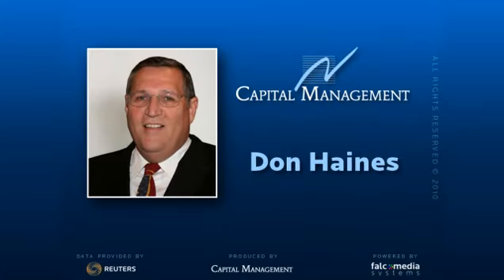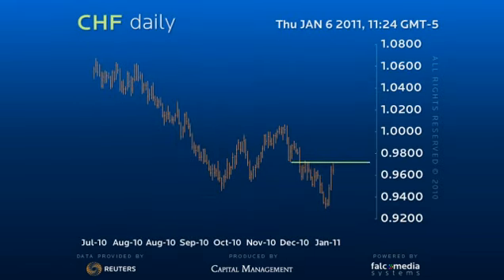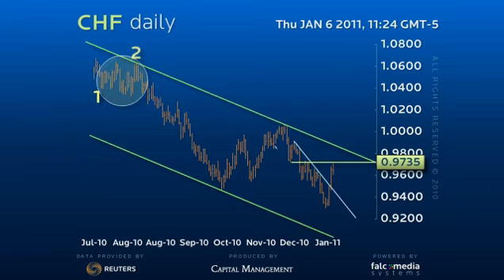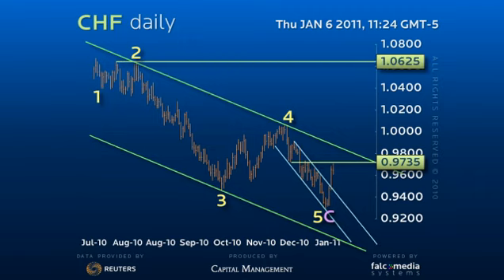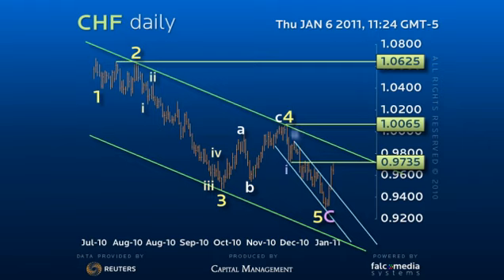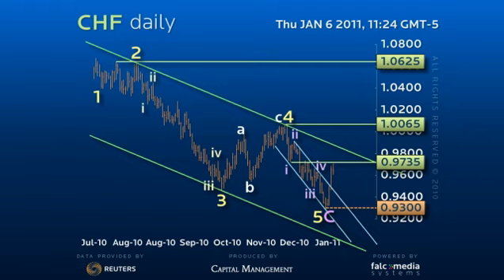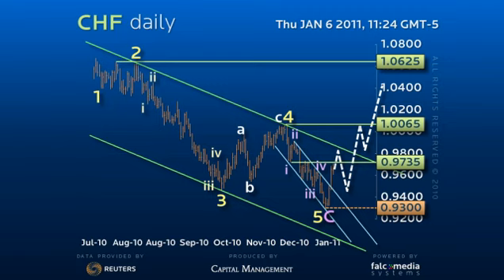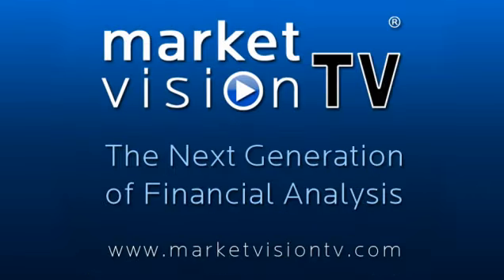Daily Forex Trading Strategy CHF - Strong rally from 93.00 is encourages Reversal.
While the strong rally from 93.00 is encouraging as a reversal, short term 95.25 support must hold for an attempt at 98.00 downtrend resistance. A loss threatens a more complex declining wedge pattern to new lows before the turn.  (Ref: 4588)